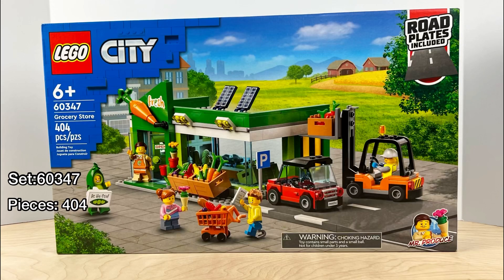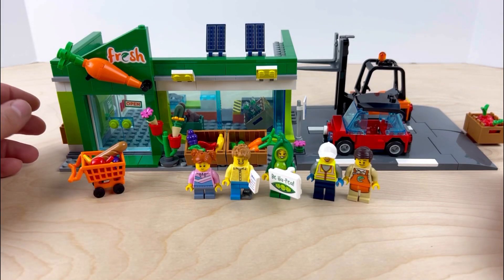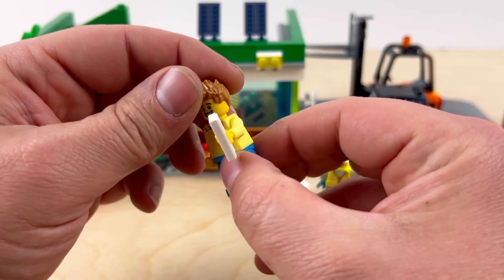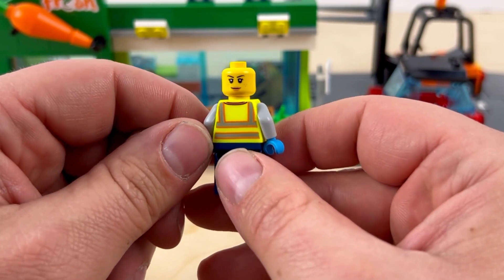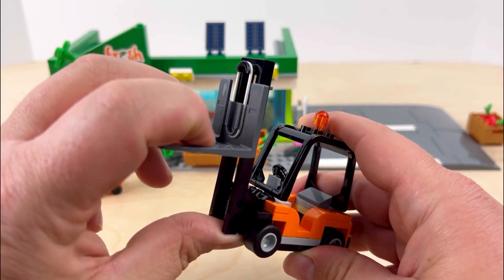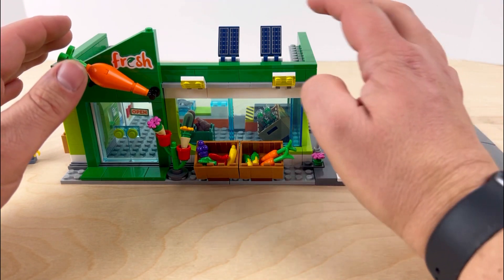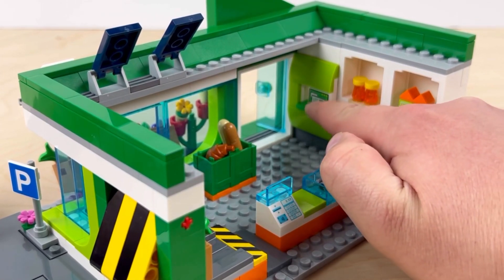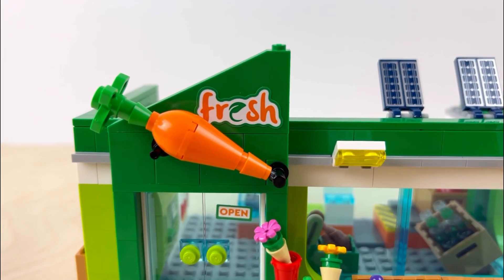LEGO City Fresh Grocery build and review (60347)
this lego grocery store is a great addition to any city builder or city collector. not only is it a cool set packed with great detail it also comes with 5 Minifigures and two small six builds.

it comes with an electric one seat car and also a forklift with working boom. overall it is a good set but it is on the privy side for the piece count you get.

it would look great placed in your city around some larger buildings to give it a mom and pop fresh grocer vibe in the city.